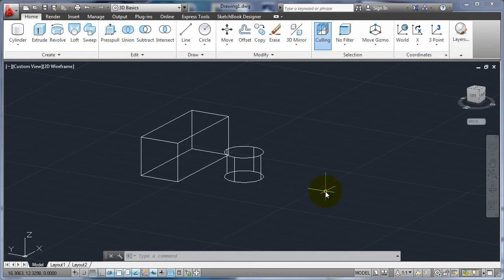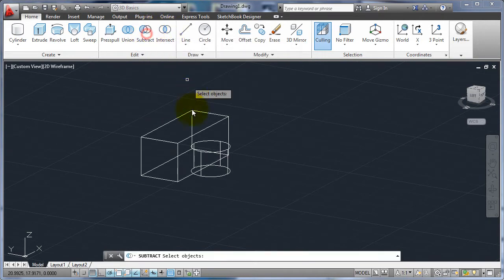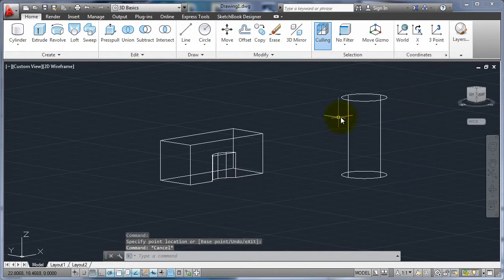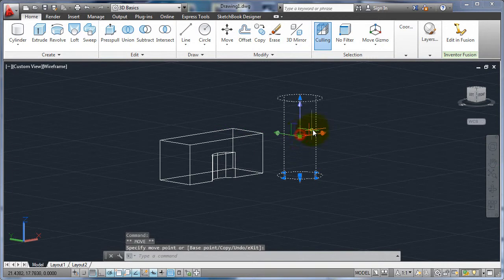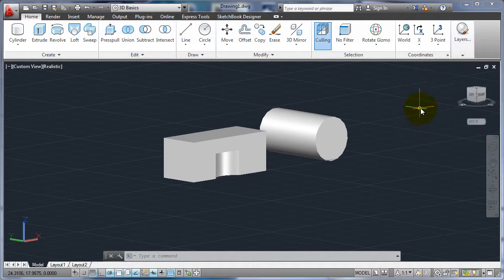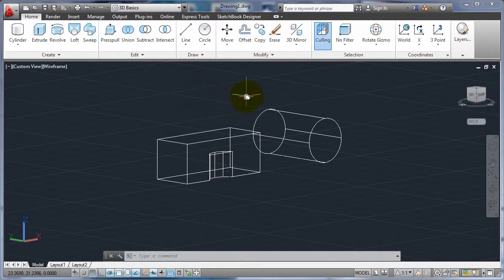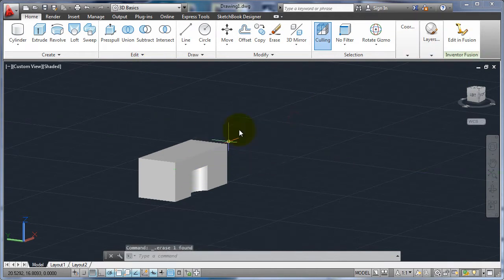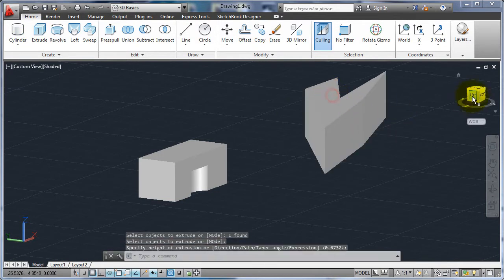3D Basics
The video demonstrates the correct methodology for modeling a part using the Extrude tool in Autodesk Inventor, focusing on Design Intent and robust parametric modeling. The tutorial emphasizes fully defining the initial 2D sketch using geometric constraints (like Equal and Tangent) before adding dimensions, ensuring the part is symmetric and predictable. The instructor also highlights a critical best practice for creating cutouts: instead of using a fixed distance, a through-cut should be defined using the "All" or "To" options in the Extrude feature. This ensures the cut always penetrates the material, even if the part's thickness is modified later, thereby preventing modeling failures.

Chapters
[00:05] Creating Primitive 3D objects (Box, Cylinder, Cone).
[00:15] Using Boolean Operations (Union, Subtract, Intersect).
[01:06] Switching to a 3D view (3D Wireframe) to activate the Gizmo.
[01:23] Using the Gizmo to move and rotate objects along specific axes.
[01:52] Changing Display Styles (Conceptual, Shaded, Realistic, X-ray) for better visualization.
[03:00] Introduction to advanced creation tools (Extrude, Revolve, Loft, Sweep) which require a closed profile.